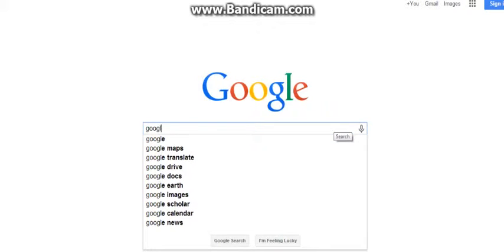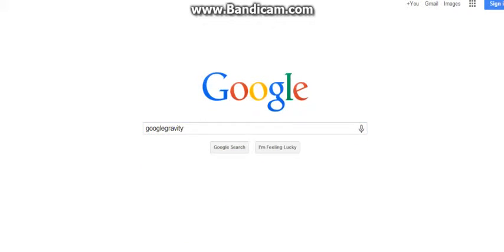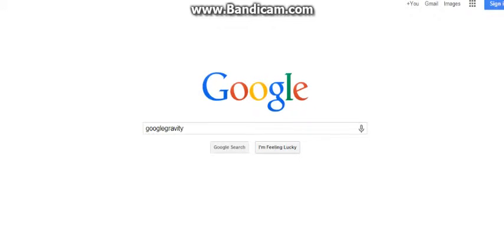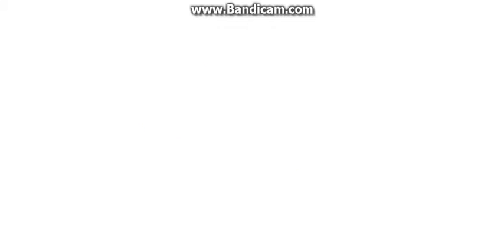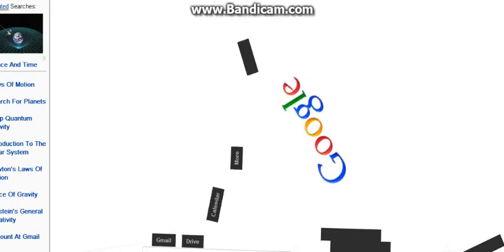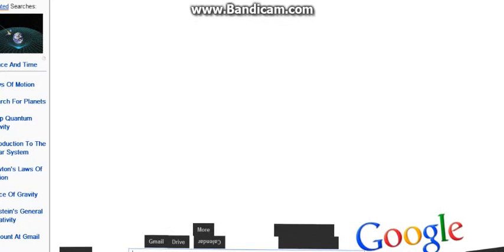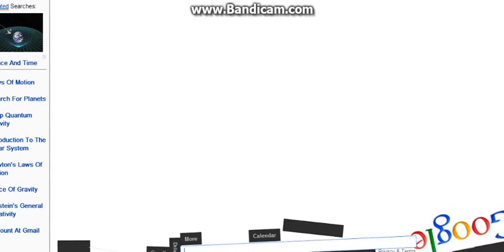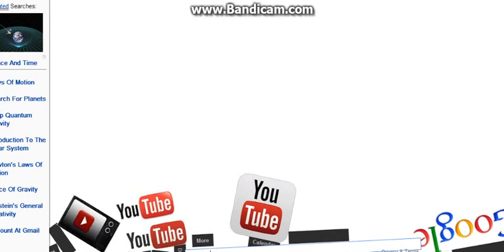Googles many secrets- Google gravity!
whooooooa